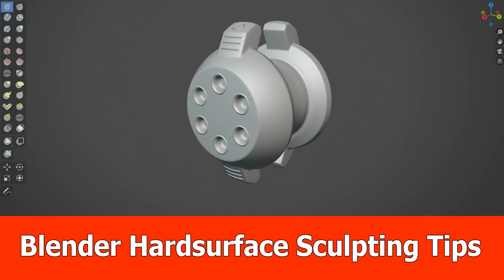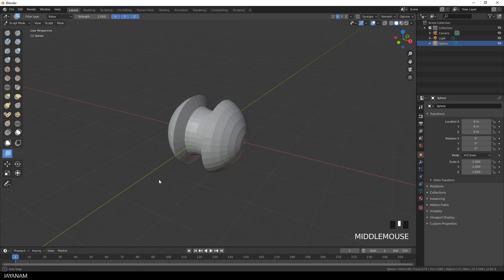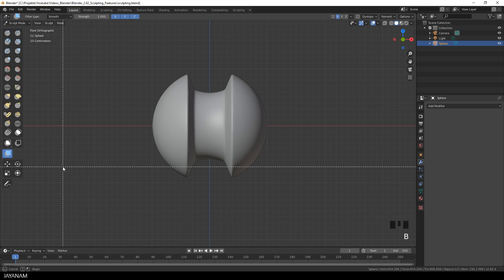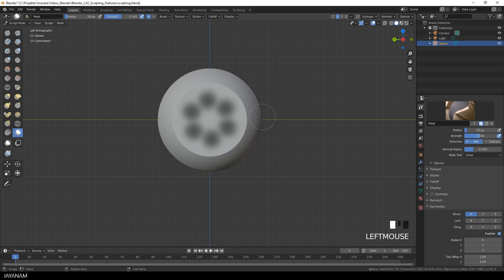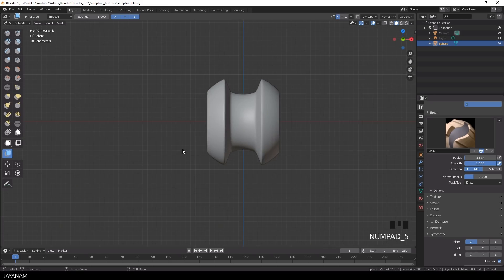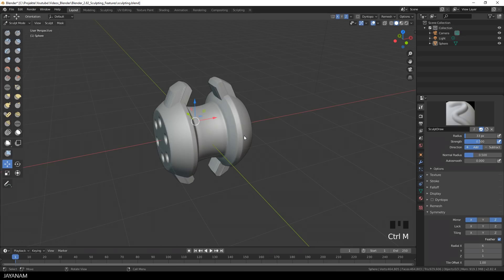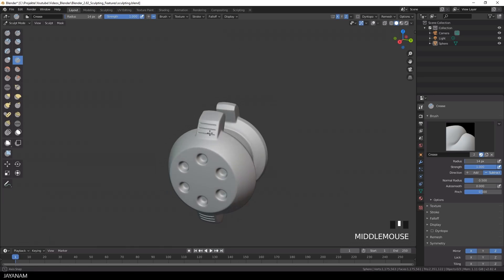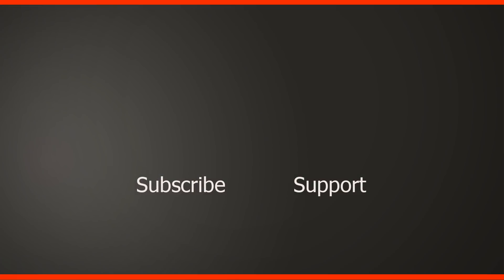Blender 2.82 Hardsurface Sculpting Tips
In this tutorial for Blender 2.82 I show you some hard surface sculpting tips like using the Mesh filter and mask brushes to create a hardsurface model and remesh it using the new voxel remesher.

To add details to the sculpting I add an alpha texture to the brush and paint it onto the high poly mesh using a drag dot stroke.

If you are interested in a detailed Blender sculpting tutorial made by Zach Reinhardt you can checkout this one: